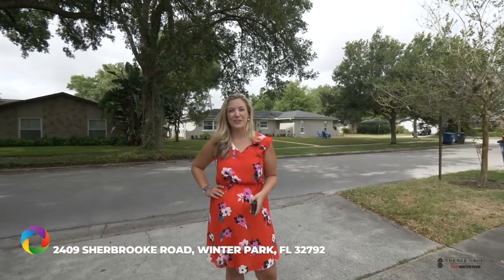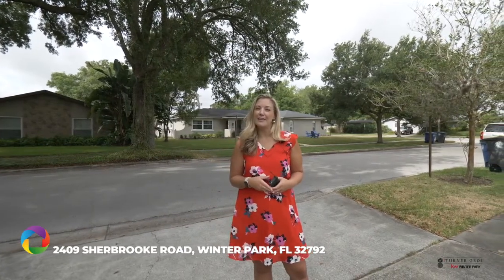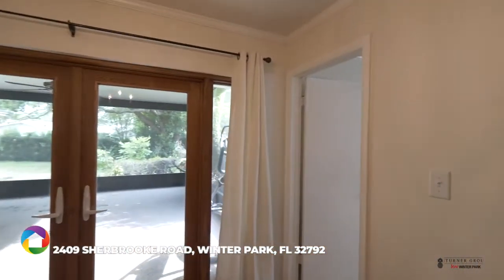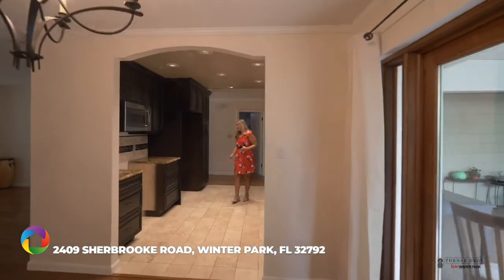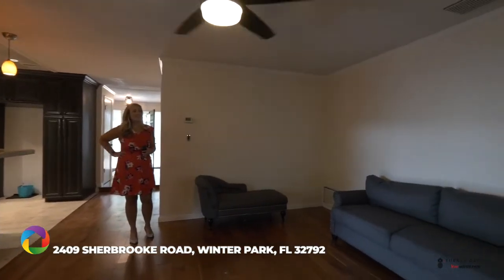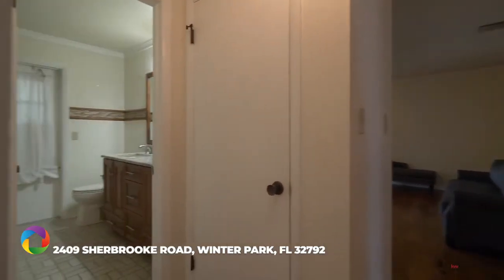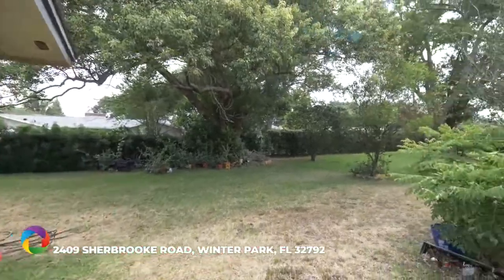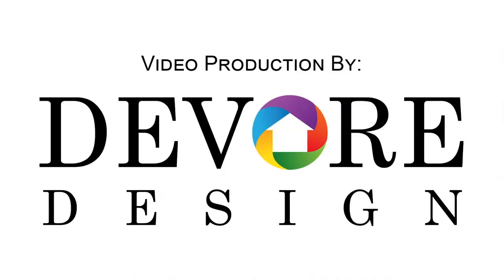2409 Sherbrooke Road, Winter Park, FL, 32792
Welcome home to this beautiful 4 bedroom, 2 bathroom home in the lovely Winter Park Neighborhood of Sherbrook, nestled between Brookshire Heights and Golfside. This beautiful home zoned for all A rated schools, minutes from Ward Park, Winter Pines Golf Course, The Crosby Center, Cady Way pool & trail, shops, restaurants & more! This spacious, split floor plan home features a large master with his and hers closets and a master bathroom with walk-in shower and dual granite sink vanity. The other three generously sized bedrooms are located on the other side of the home and offer lots of bright natural light. Enjoy multiple living spaces with the HUGE living room/dining room combo as well as a nicely sized family room. This home has beautiful crown molding throughout, a pair of both French doors and sliding glass doors, and HARDWOOD flooring in the common rooms. The kitchen features recessed lighting, granite countertops, backsplash and solid wood cabinets. The pantry is complete with amazing pull out drawers. The hall bathroom also has a new granite countertop dual sink vanity and a shower/tub combo (with exterior access for a future pool bath if pool is built). Step out into your HUGE SCREENED IN porch out back that features high ceilings and indoor/outdoor carpet. The backyard is also very LARGE and has plenty of room for a pool and any other activities you can imagine! Don't miss the opportunity to see this beautiful home!
Roof: 2005, AC: 2006, Electrical Panel: 2015